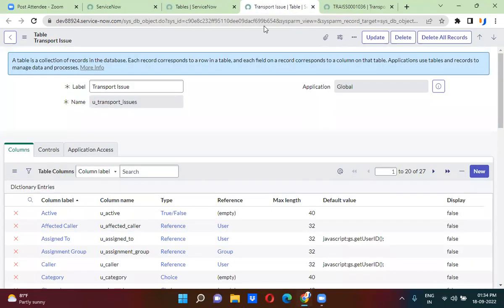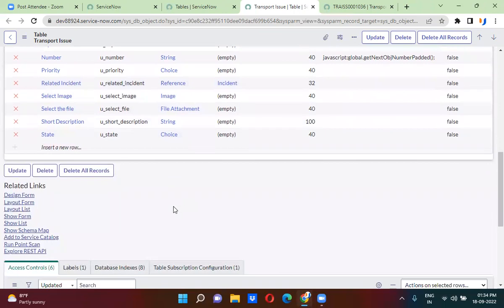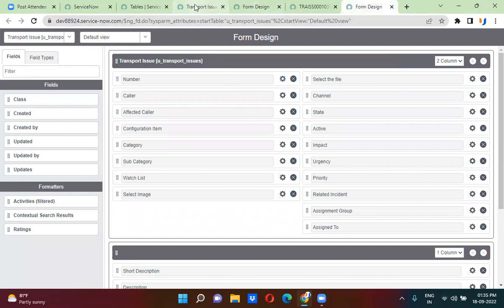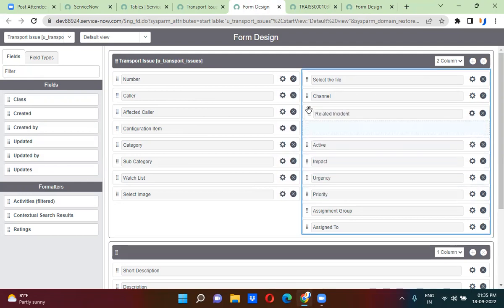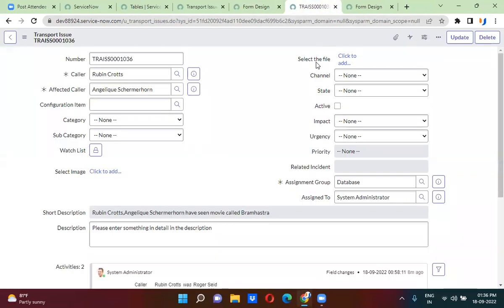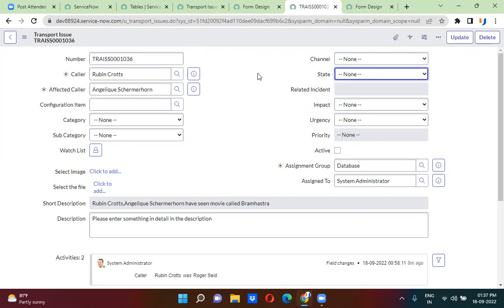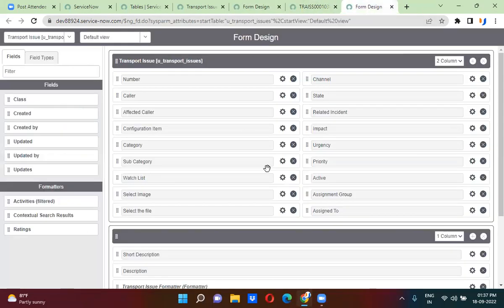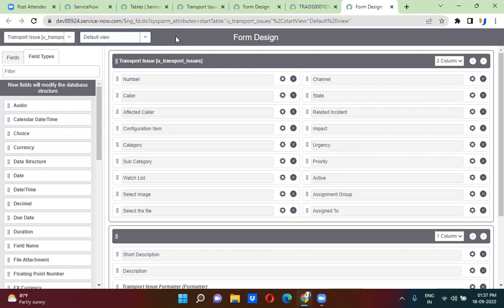Form Design in ServiceNow explained in detail by Uday Gadiparthi .Contact us at 6304422358